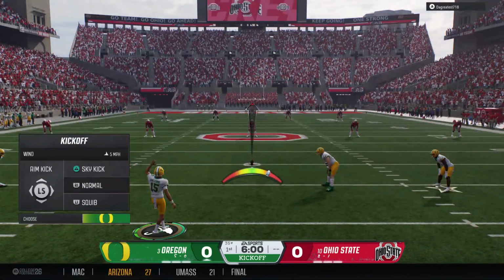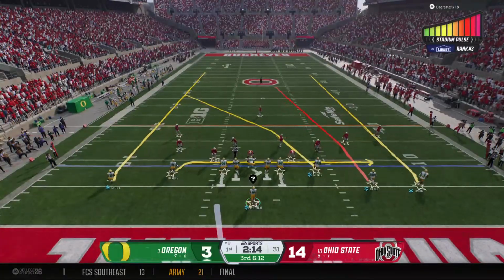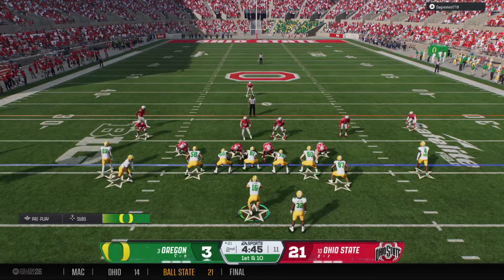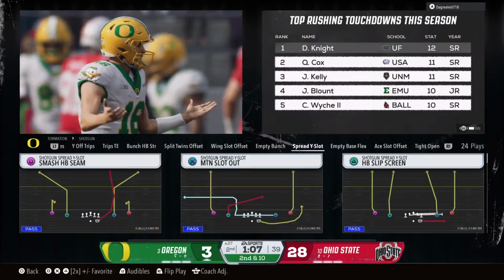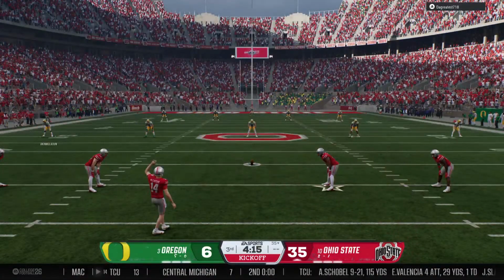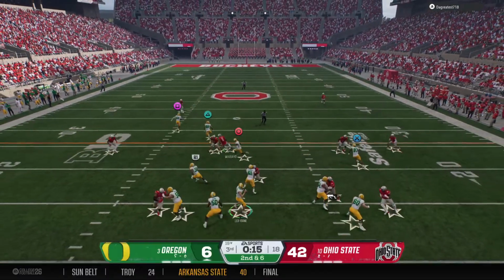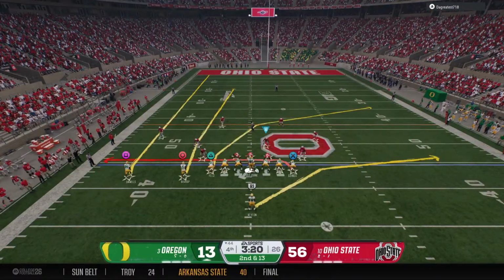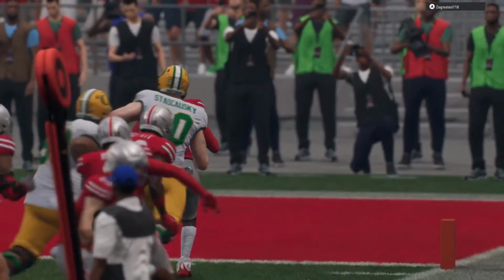GDL⛓️26 🦆 vs Buckeyes.